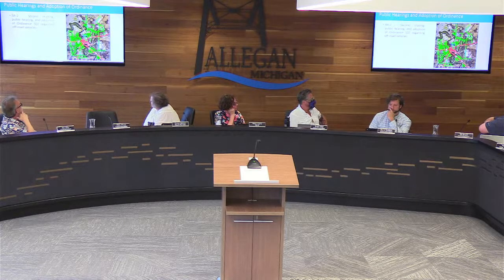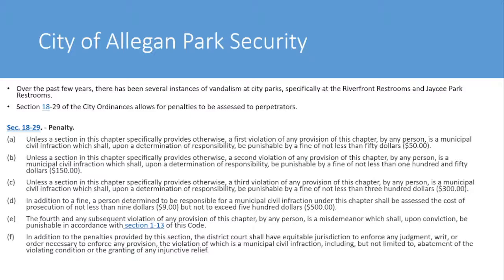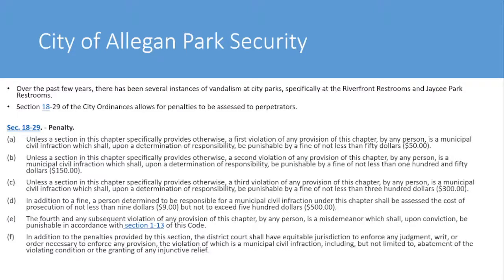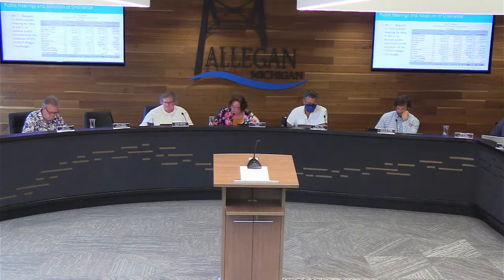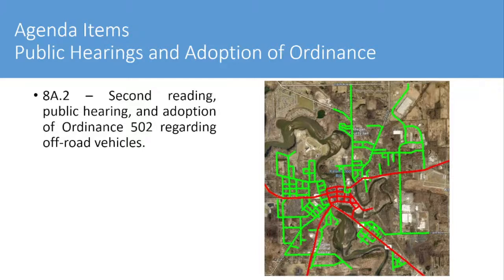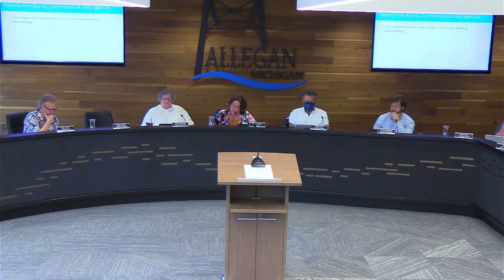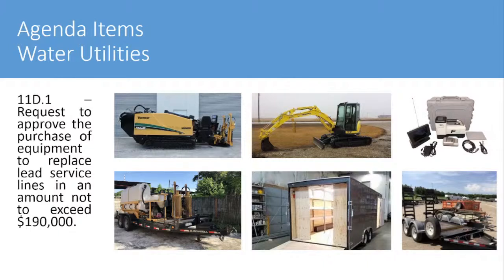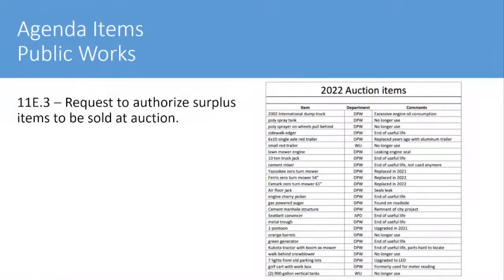City of Allegan Council Meeting 5/9/2022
Study Session
Call to Order 3:08
Public Comment Period 3:12
Round Table Discussion amongst Council Members 3:20
Discussion regarding Section 2-323 and 2-324 of the City of Allegan Code of Ordinances 33:10
Discussion regarding Summer Study Session Outreach meeting 48:37
Discussion regarding City of Allegan Park Security 51:50
Discussion regarding City Council Regent Sponsorship 1:10:11
Review of Council Agenda 1:13:46
Adjourn to regular meeting 1:14:11

Regular Meeting
1. CALL TO ORDER 1:33:05
2. ROLL CALL (Excused Absences if Any) 1:33:07
3. PLEDGE OF ALLEGIANCE 1:33:41

4. APPROVAL OF AGENDA
4A - Approval of the Regular Council Meeting Agenda for May 9, 2022. 1:34:11

5. APPROVAL OF MINUTES
5A - Approval of the Study Session Minutes from April 25, 2022, Council Meeting. 1:34:50
5B – Approval of the Regular Meeting Minutes from April 25, 2022, Council Meeting. 1:35:27
5C – Approve of the Budget Meeting Minutes from April 27, 2022, Council Meeting. 1:35:55

8. PUBLIC HEARINGS AND ADOPTION OF ORDINANCE
8A.1 – Request to hold a public hearing for May 9, 2021, to receive public comment on the adoption of the FY2023 Allegan City Budget. 1:36:24
8A.2 – Second reading and adoption of Ordinance 502 regarding Off-Road Vehicles. – TABLED 4/25/2022 1:40:58

9. PUBLIC COMMENT 2:12:11

10. WRITTEN PETITIONS & REPORTS FROM SPECIAL COMMITTEES
10A – Request from Allegan Youth Baseball. 2:12:46

11. REPORTS FROM BOARDS, COMMISSIONS & CITY OFFICES
11A. City Boards, Commissions and Area Agencies
11A.1 – Historic District Commission May Meeting – Dave Redding 2:15:56

11B. Finance Department
11B.1 – Request to approve Accounts Payable and Payroll. 2:16:27

11D. Water Utilities
11D.1 – Request to approve the purchase of equipment to replace lead service lines. 2:17:22

11E. Public Works
11E.1 – Request to authorize a Purchase Order for Truck & Trailer in the amount of $27,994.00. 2:21:30
11E.2 – Request to authorize a Purchase Order for Hydro-Chem in the amount of $6,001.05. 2:23:15
11E.3 – Request to authorize surplus items to be sold at auction. 2:24:20

13. COMMUNICATIONS FROM CITY MANAGER, COUNCIL & MAYOR 2:27:30

15. ADJOURNMENT 2:31:12